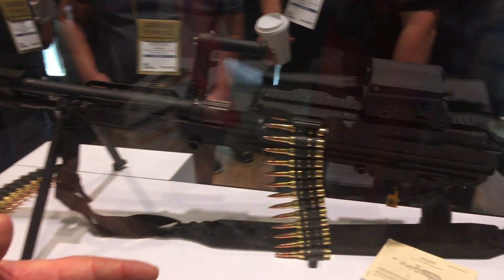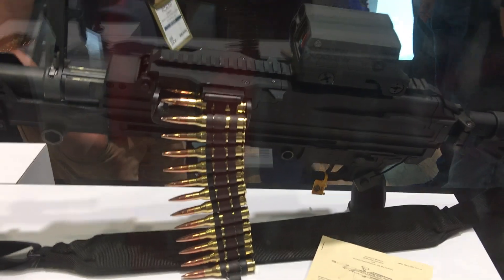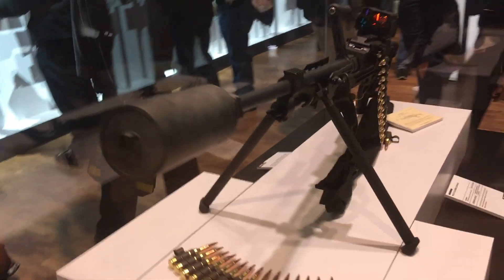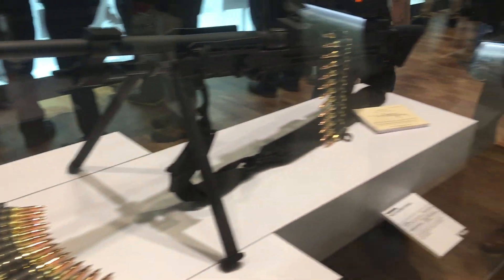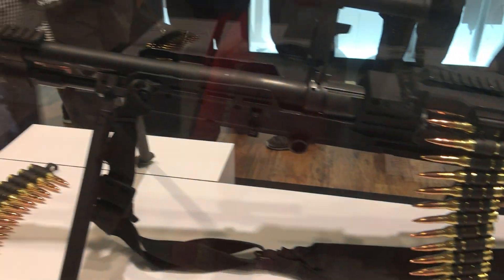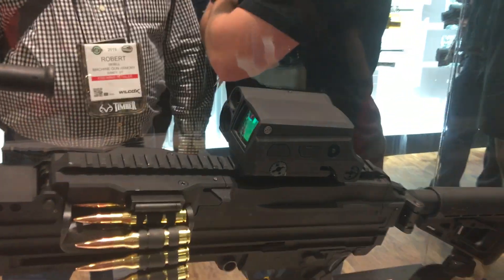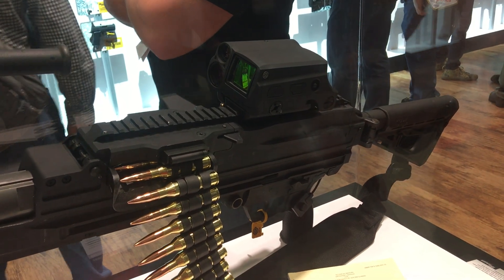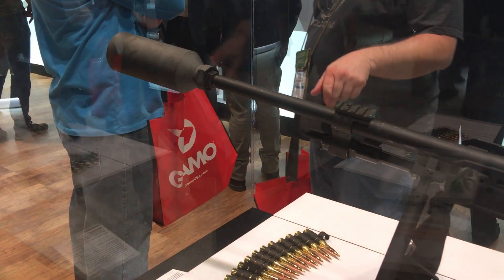SIG SAUER SL MAG .338 Norma Magnum (NM)/7.62mm NATO Belt-Fed Machine Gun!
Paul Sneider of SIG SAUER shows DefenseReview (DR) owner/editor-in-chief David Crane the new SIG SAUER SL MAG .338 Norma Magnum (NM)/7.62mm NATO belt-fed machine gun with recoil attenuation/mitigation system at SHOT Show 2019.